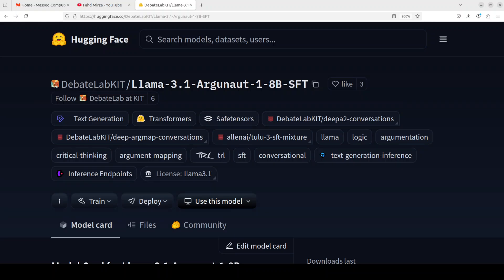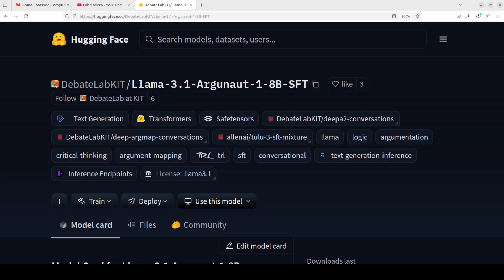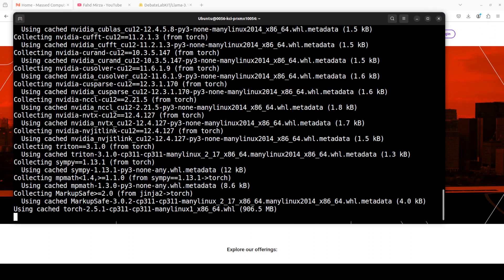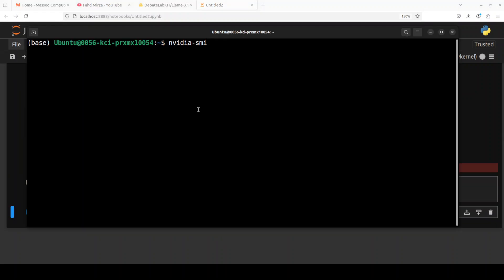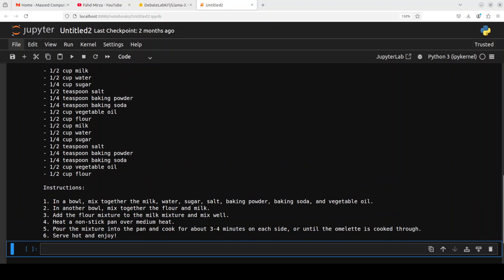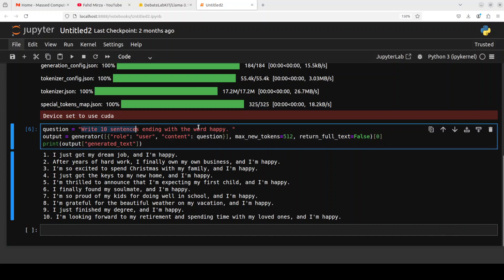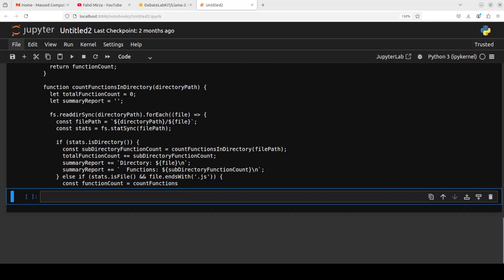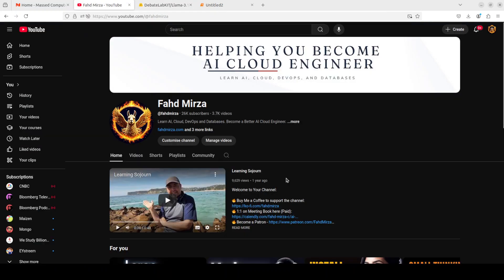Install Llama-3.1-Argunaut-1-8B-SFT Locally and Test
This video locally installs Llama-3.1-Argunaut-1-8B-SFT and tests it.

0:00 What is Model?
1:40 Model Installation
3:25 Model Testing